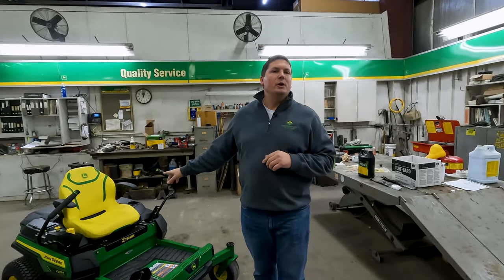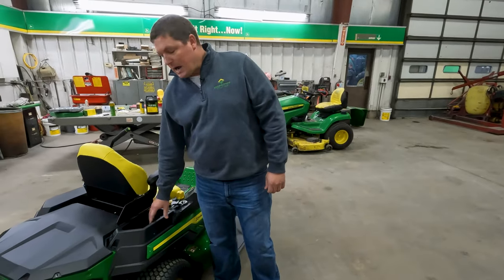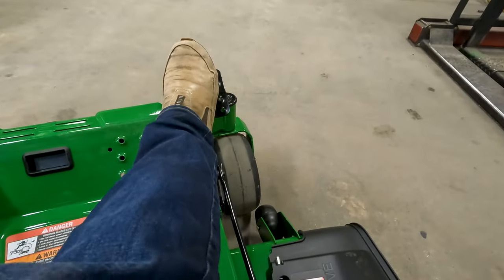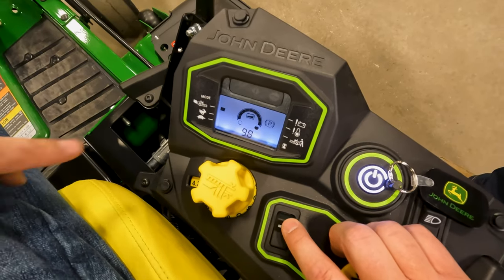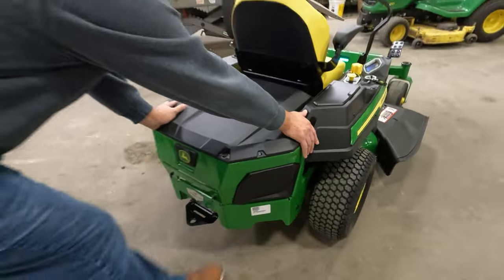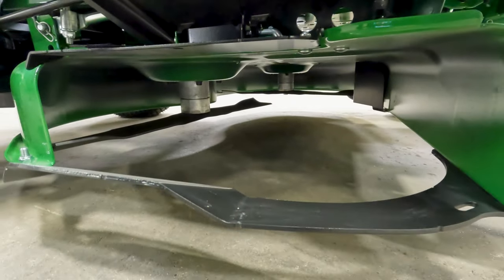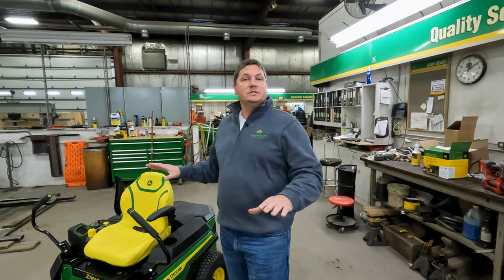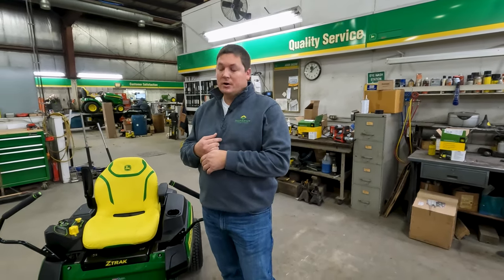⚡️ John Deere Goes Electric: Exploring the New Z370R's Capabilities & Benefits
Introducing the John Deere Z370R Electric. In this comprehensive review, our product expert Justin takes you on a deep dive into everything this battery powered mower has to offer, including:

⚡️Time & Money Saver: No longer worry about maintenance like engine oil changes and replacing mower belts.
⚡️Extended Runtime & Easy Charging: Mow up to 2 acres effortlessly with extended battery life and convenient charging.
⚡️Zero Emissions & Environmentally Friendly: Make a positive impact on your community with a clean and quiet mowing experience.
⚡️Intuitive Controls & Premium Comfort: Enjoy a smooth ride with adjustable seat, LED headlights, and ergonomic controls.
⚡️Comprehensive Overview: We delve into every detail of the Z370R's capabilities.

Meet Your Land's Right Hand Man: Justin, John Deere's Quad Cities Expert
► Conquering any terrain is Justin's specialty. As a top salesman in the Quad City Metro area, he brings over a decade of expertise and friendly service to help you find the perfect John Deere machine for your needs. Ready to unlock the full potential of your land?